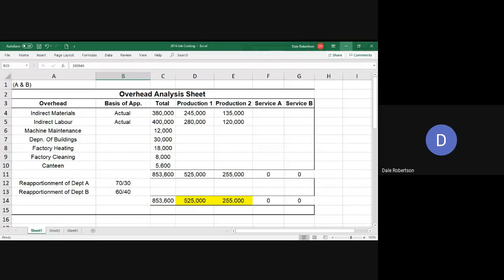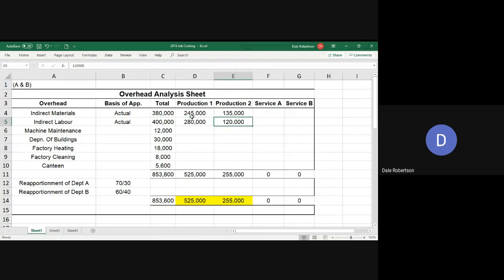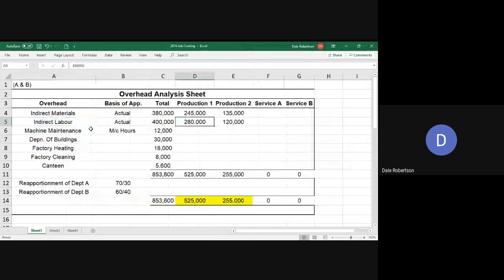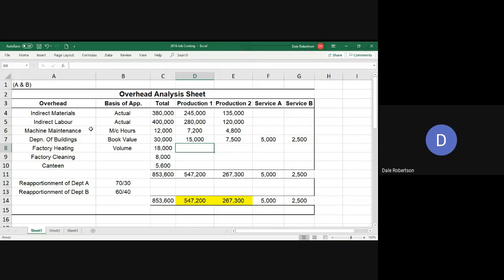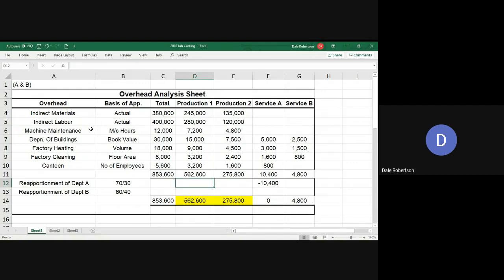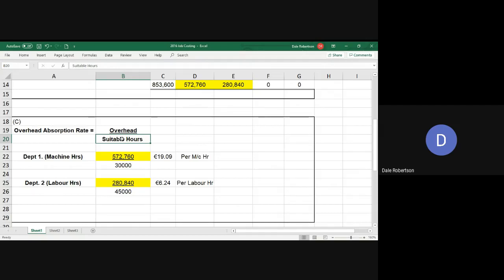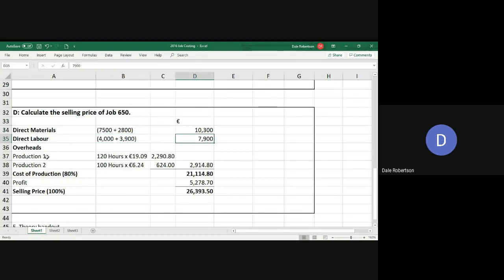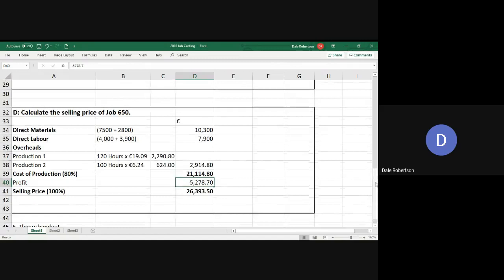Job Costing 2016